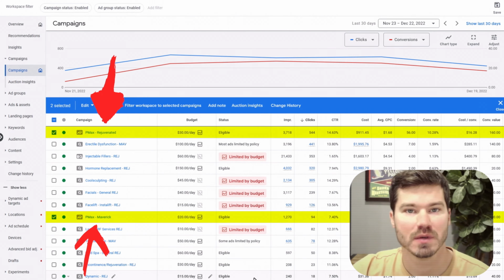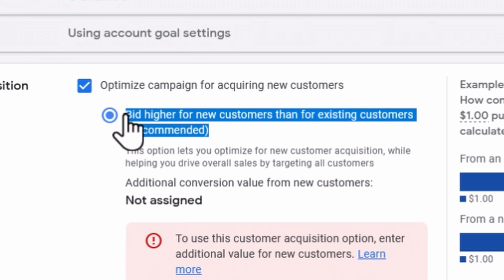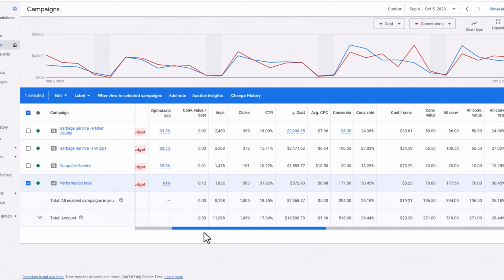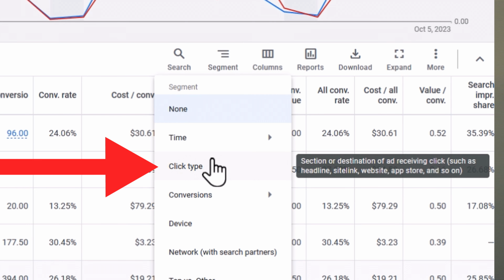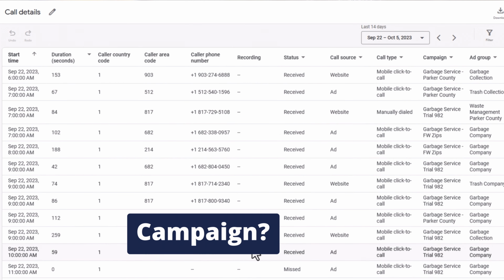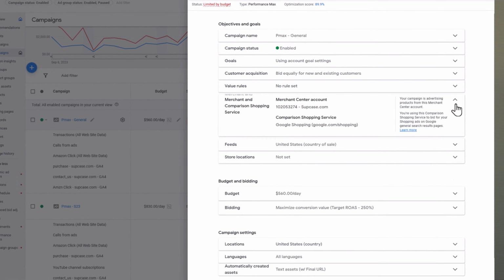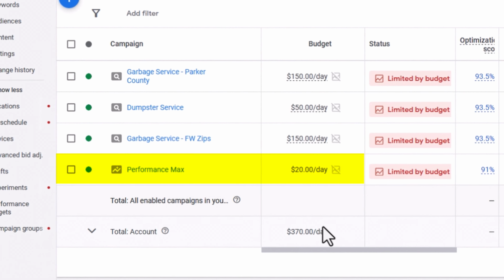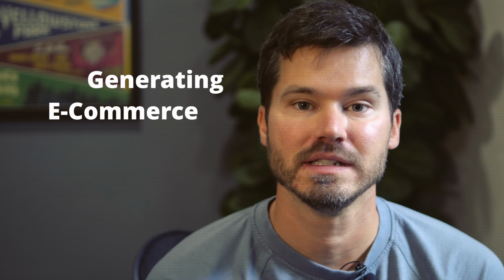$4.00 Conversions on Performance Max? Update for 2023-2024 w/ Real Account Results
I'm updating my previous video below with new information on Performance Max campaigns since I've been activating more Pmax campaigns this year. This video includes some updates on settings in Performance Max campaigns and more results from real accounts.

0:01 Intro and First Video Recap
0:35 Performance Max New Settings
1:20 Real results in a new Pmax campaign
1:45 Lack of data in Pmax campaigns
2:43 Performance Max interaction with Shopping campaigns